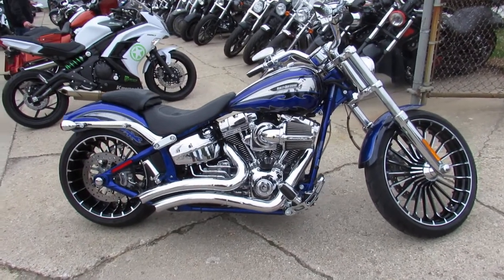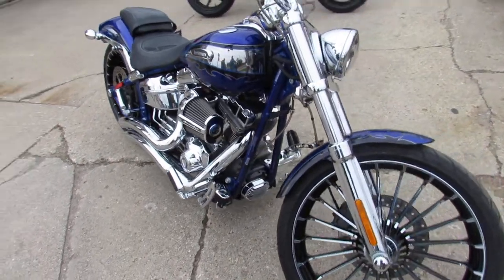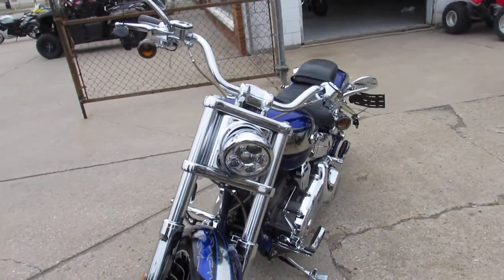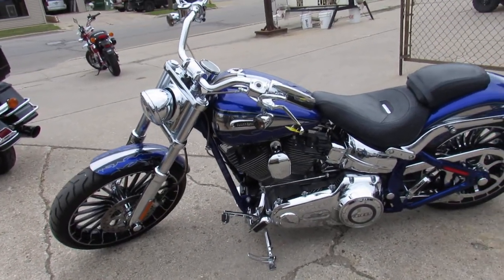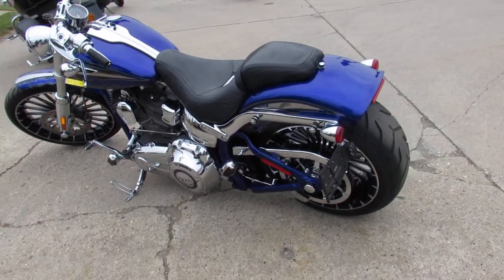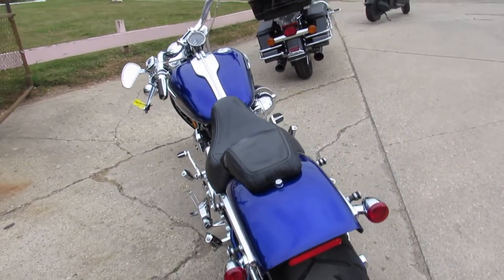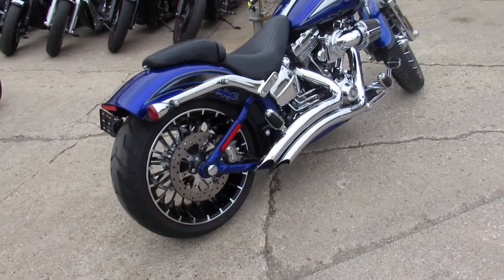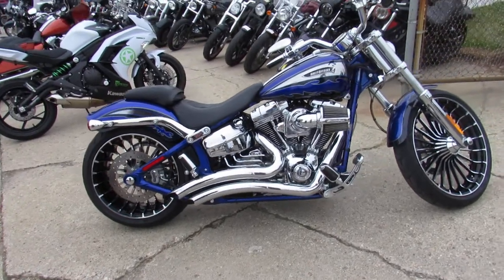Used 2014 Harley FXSBSE for sale in Michigan U4879